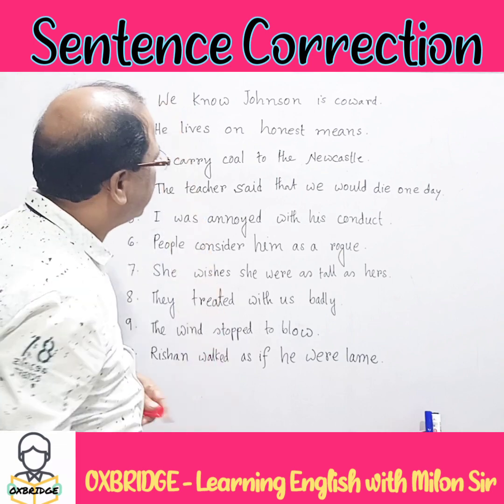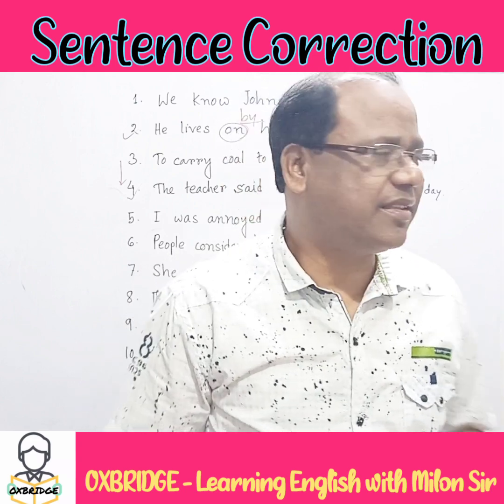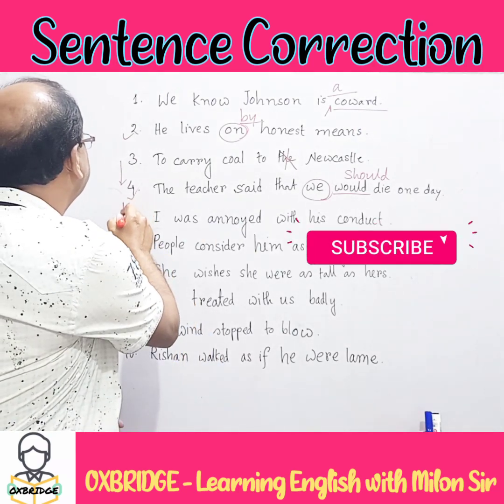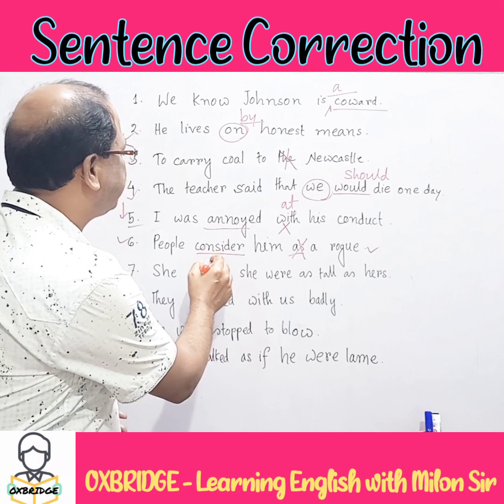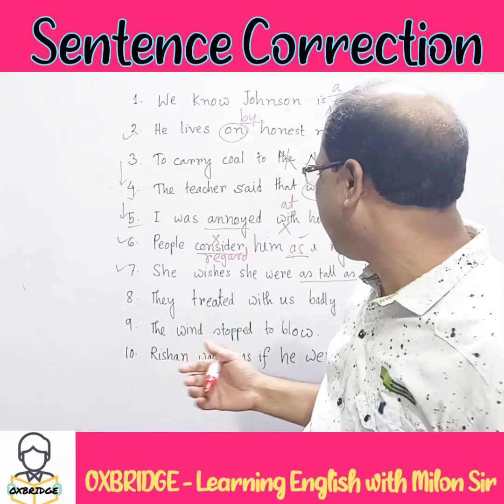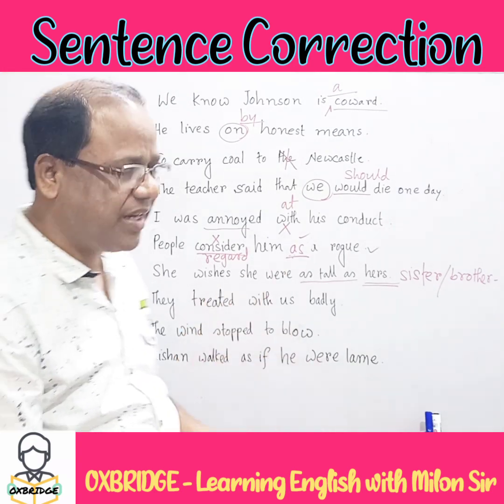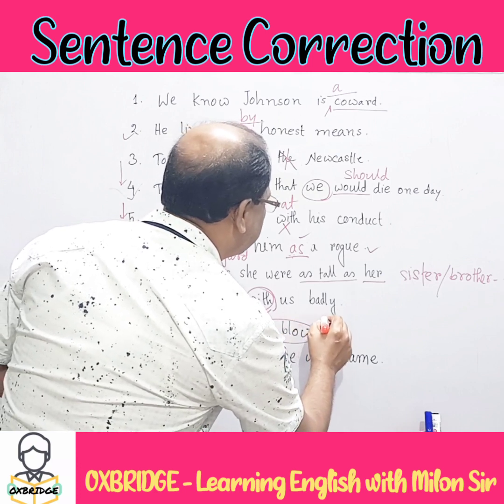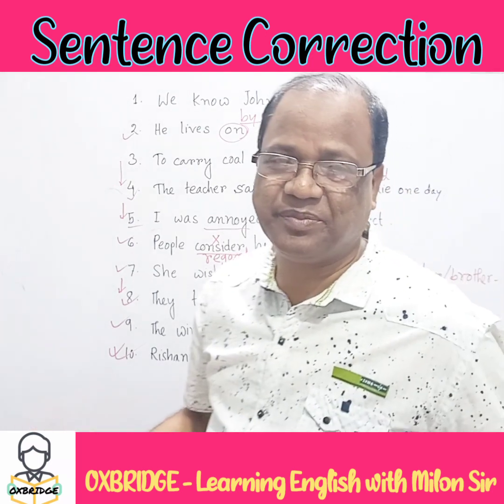Correction of Sentences|| Sentence Correction ||Basic English Grammar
This video helps you improve your grammar skills and develop your English writing ability. If you go through this lesson,  you will be able to understand you shortcomings in English grammar.